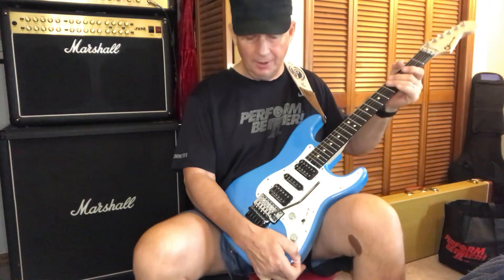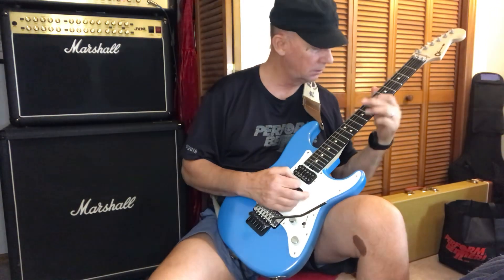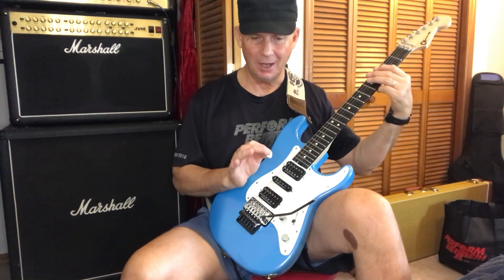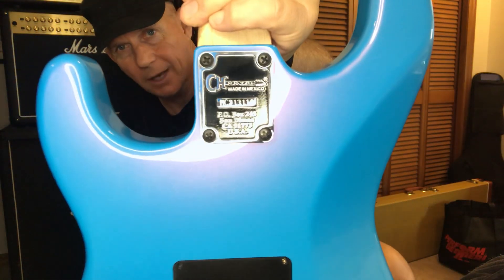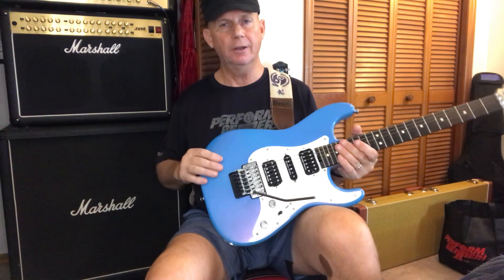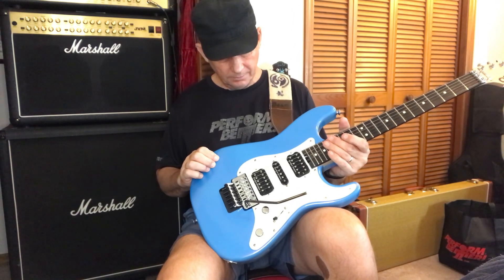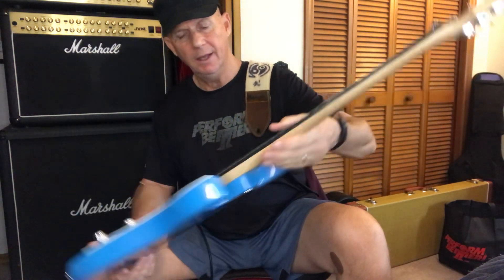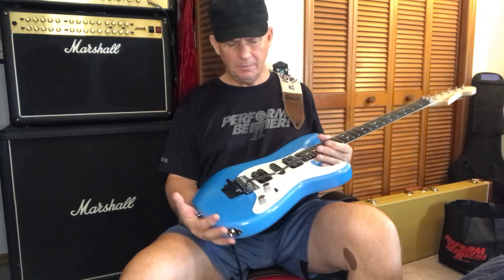A little “Smoke on the Water” with my Charvel Pro Mod So-Cal Super Strat!